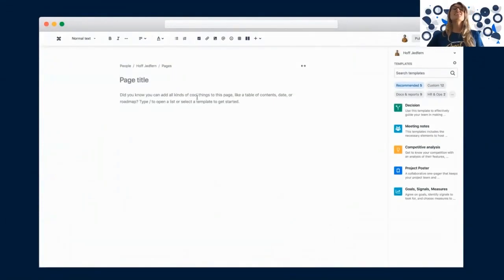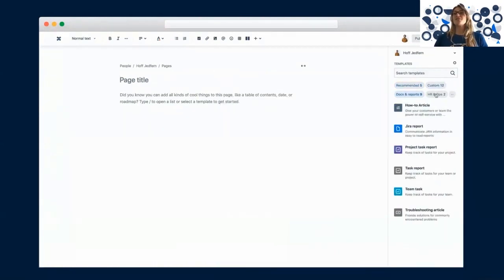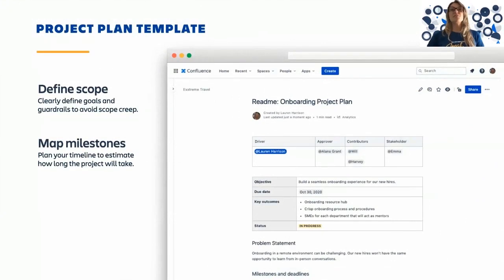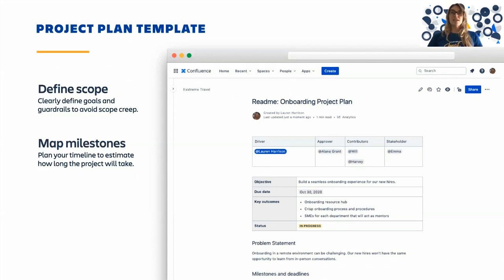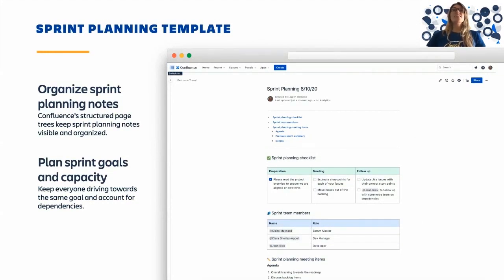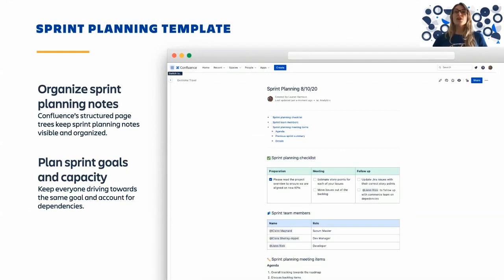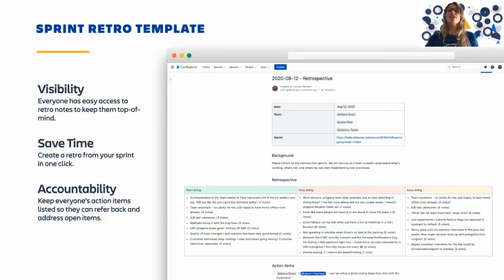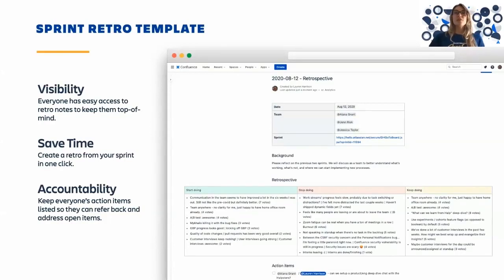How to use Jira & Confluence templates | Atlassian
Learn how using templates in Jira Software & Confluence Cloud improve agile management.